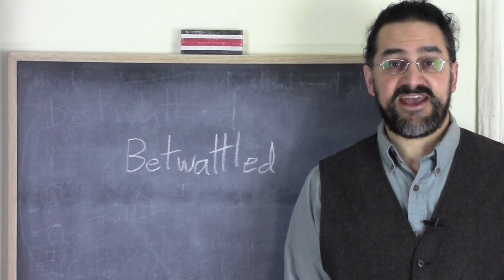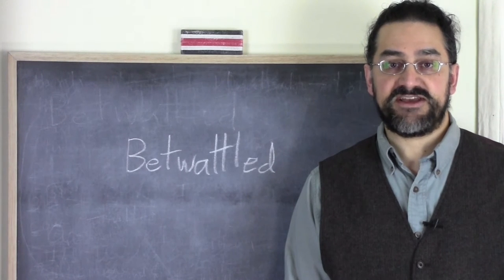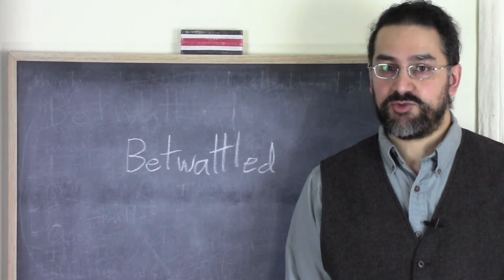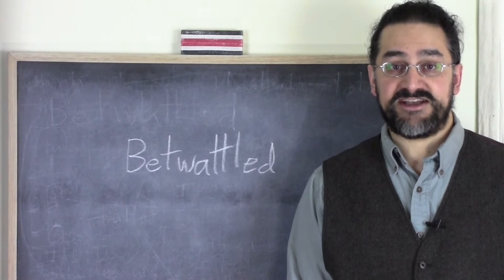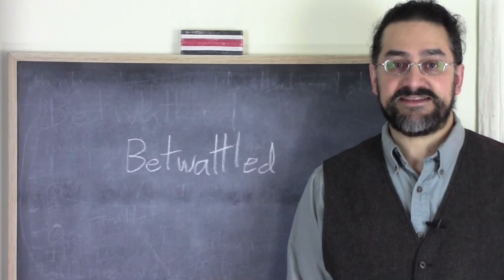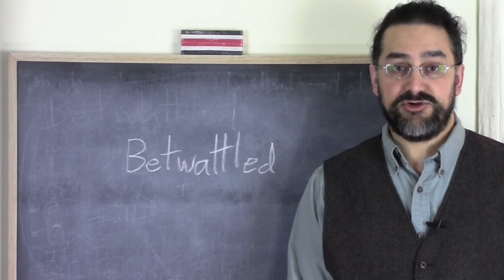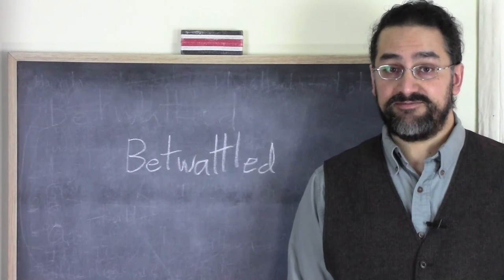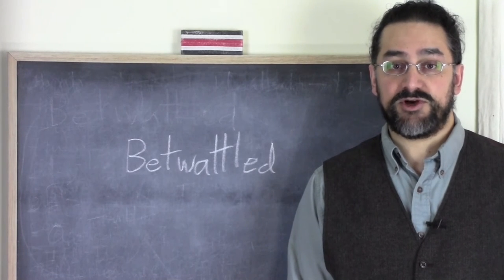Betwattled: Quick & Quirky Words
The meaning and early citations of ‘Betwattled’